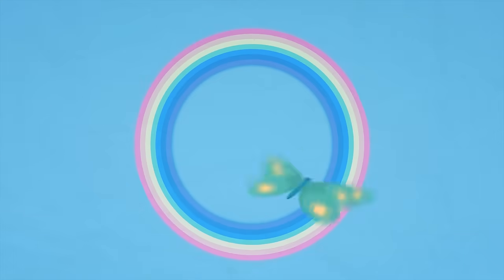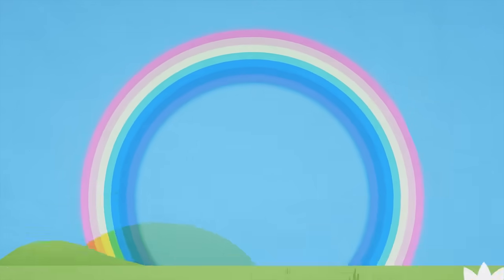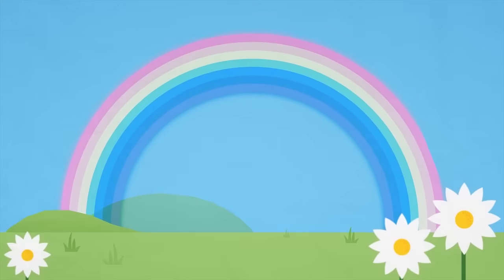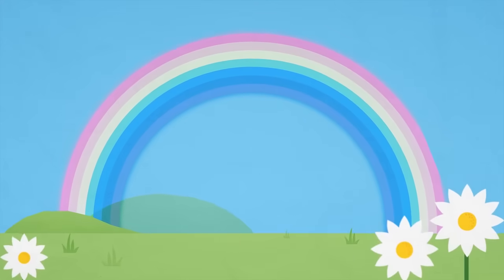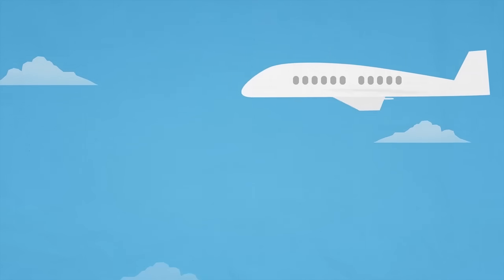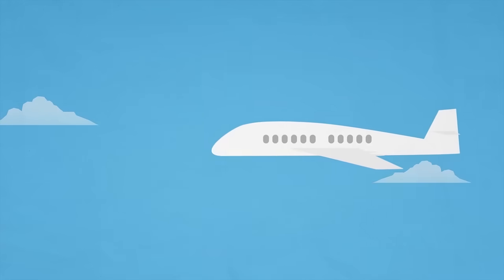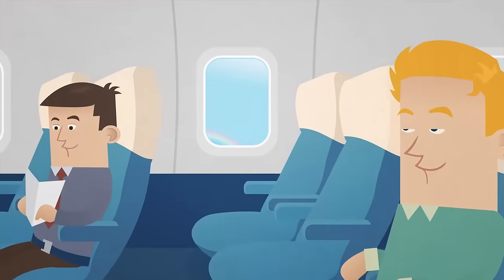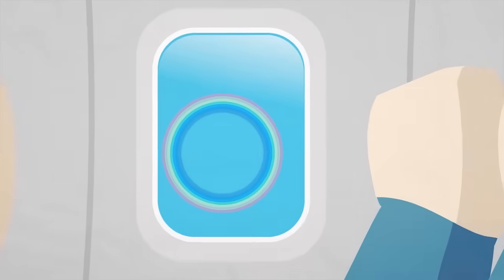What shape are rainbows and how do double rainbows form?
Did you know that rainbows are circles?   Our fun animation explains why.